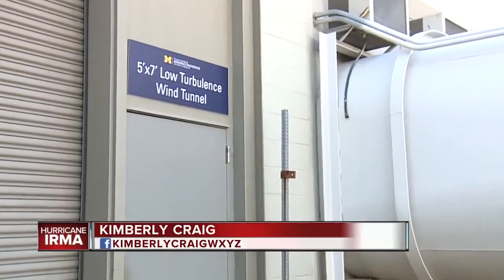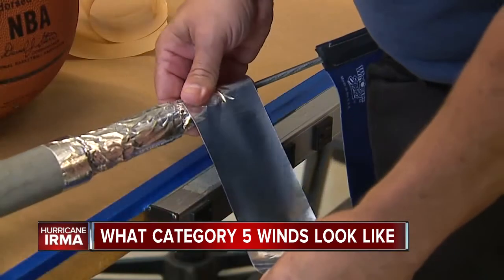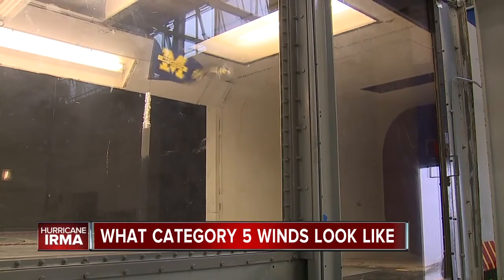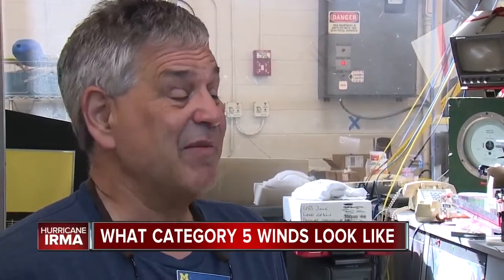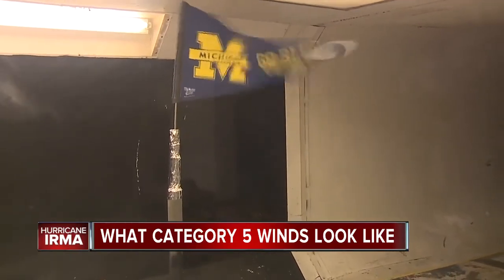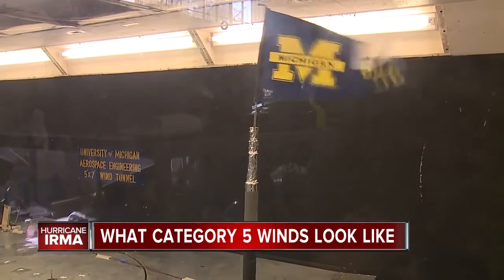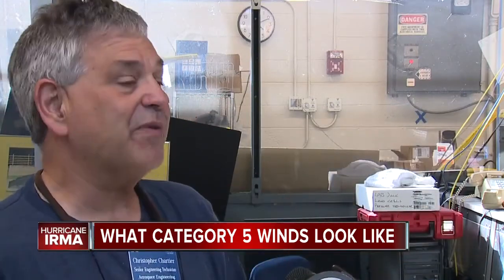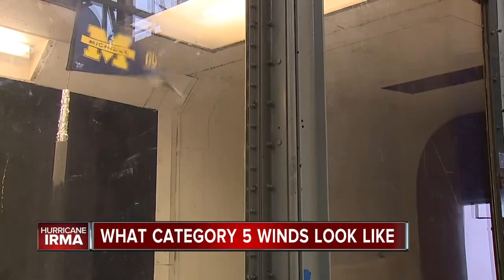University of Michigan's wind tunnel shows the power of hurricane force winds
We went to the University of Michigan to visit their wind tunnel. It's part of their Aerospace Engineering Department and they can simulate hurricane force winds.